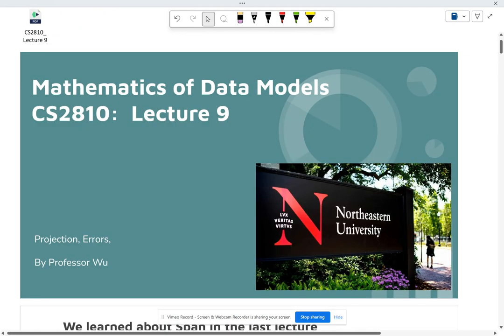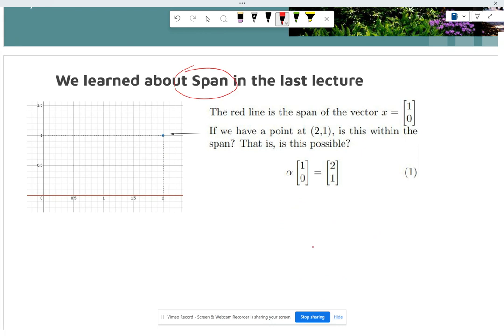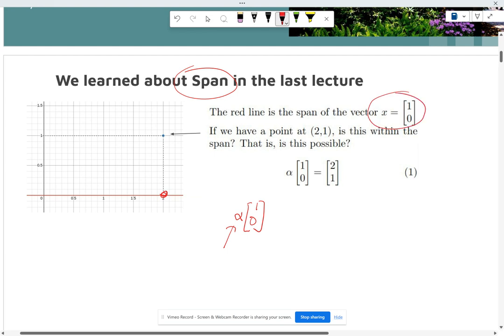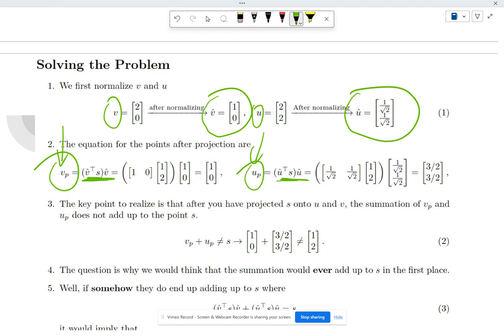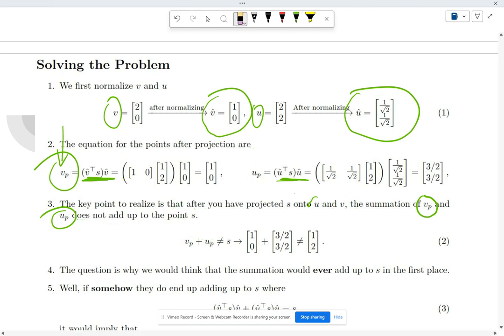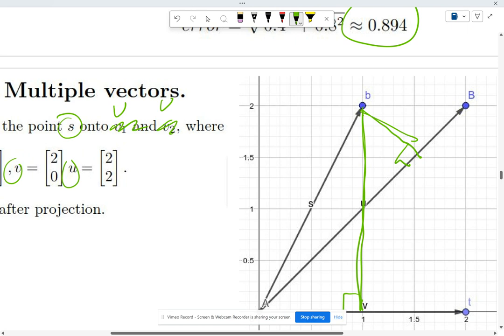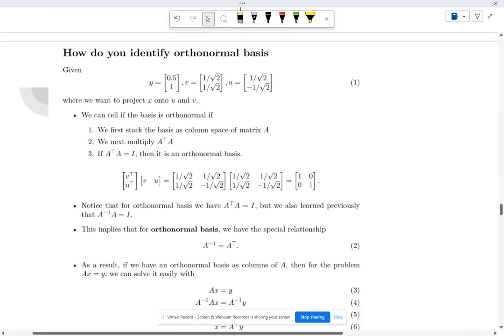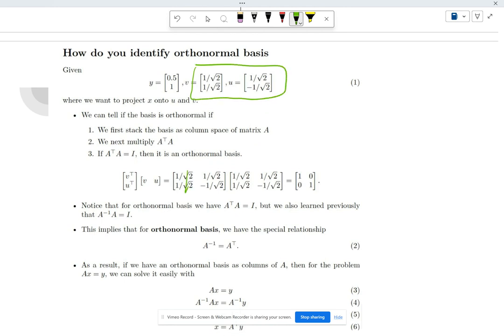Mathematics of Data Models: Lecture 9 (Projection)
Orthogonality
Properties of Orthogonality
Orthogonal Matrices
The concept of the orthogonal basis
Projection Matrix